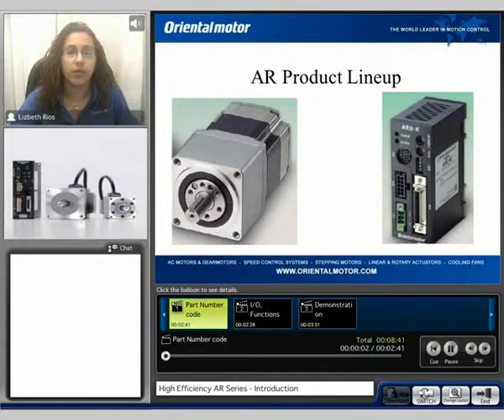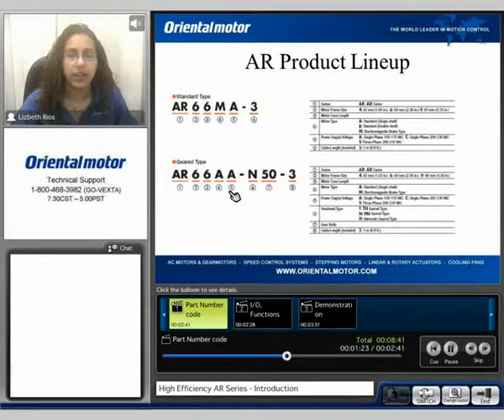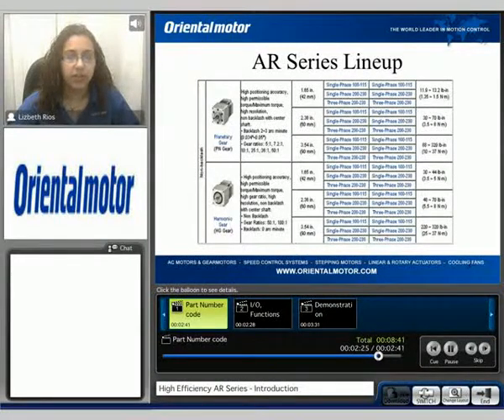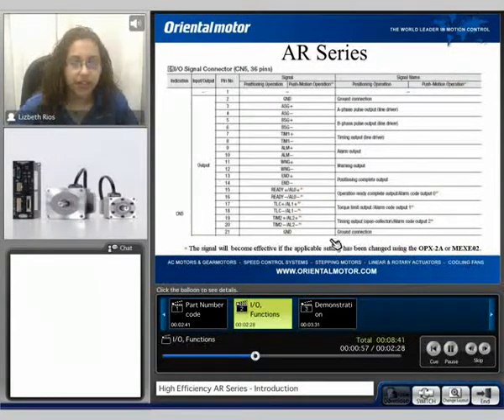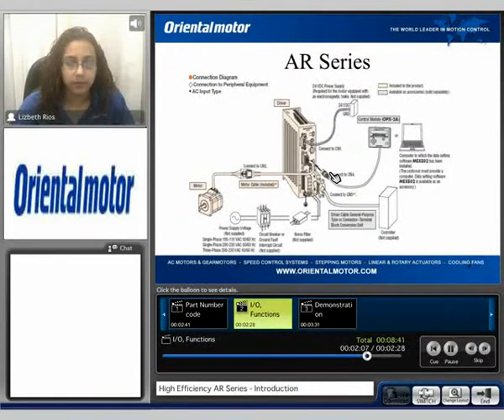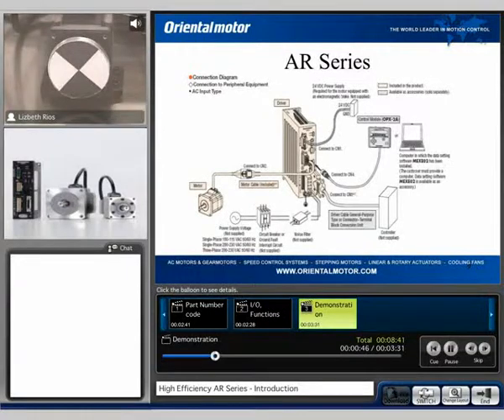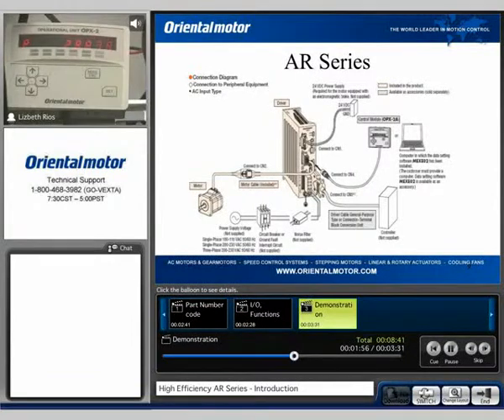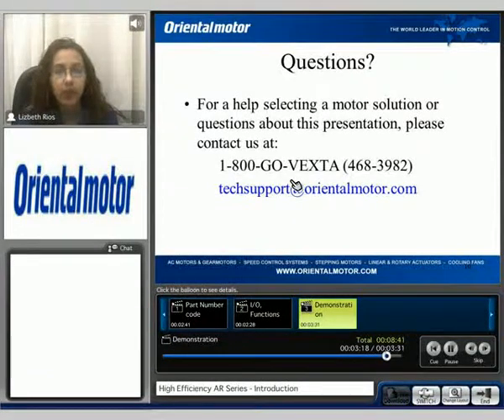AlphaStep Closed Loop Stepper Motor (part 2 of 6)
High Efficiency AR Series Introduction.